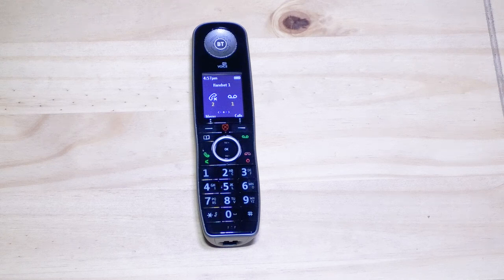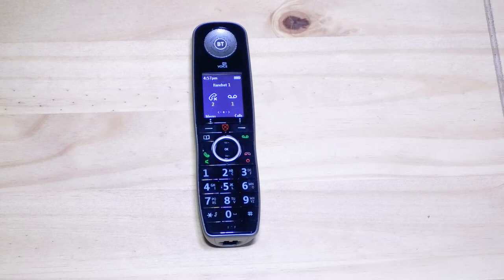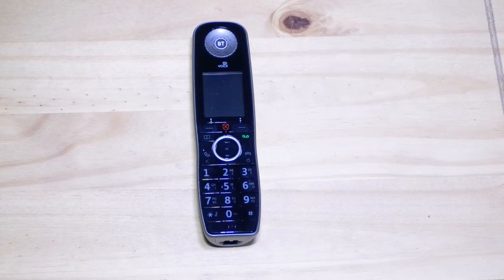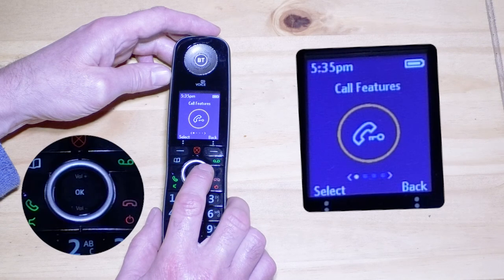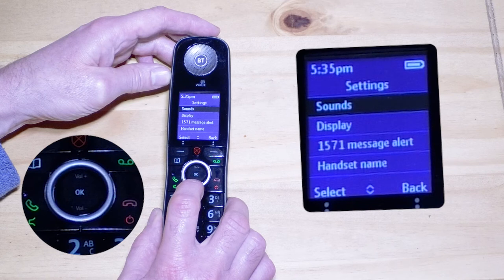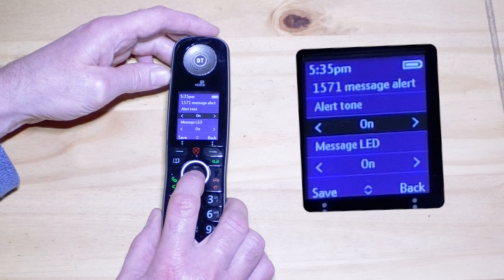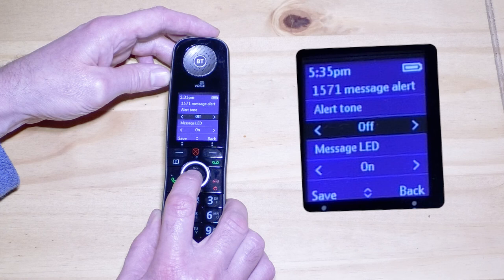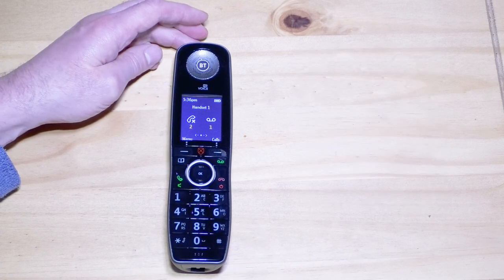BT Digital Voice Handset: Disable voicemail beep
BT are upgrading all the old analogue telephone lines to new BT Digital Voice. The Digital Voice service includes a free voicemail service. The video shows how to disable the regular beep made by the handset when you have a new voice message.